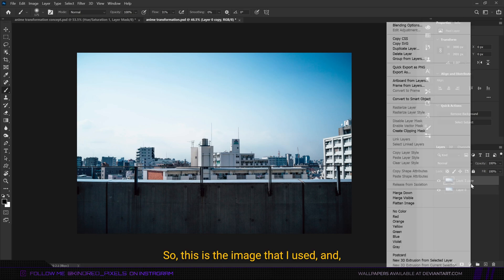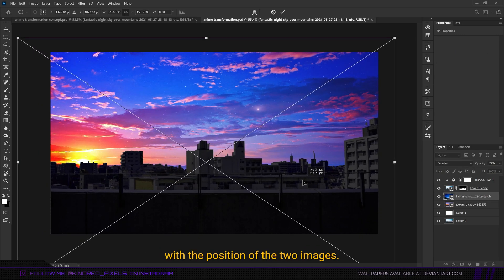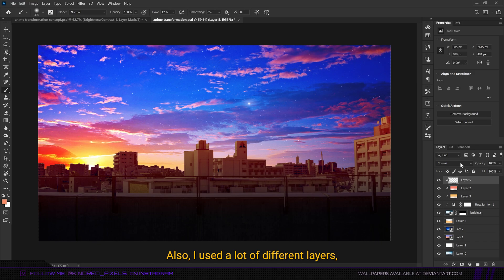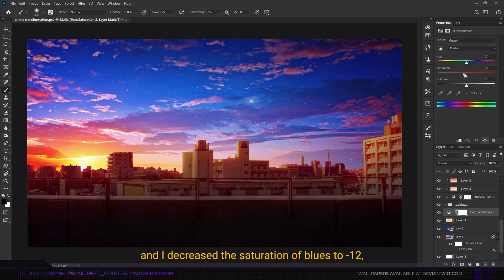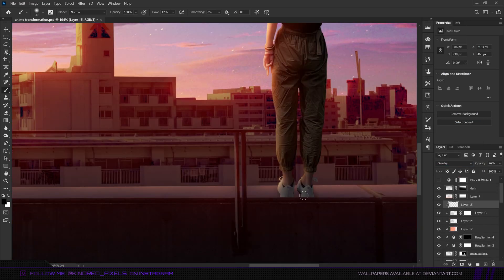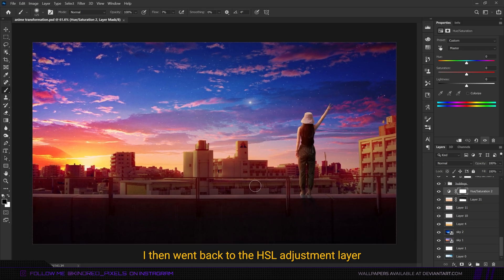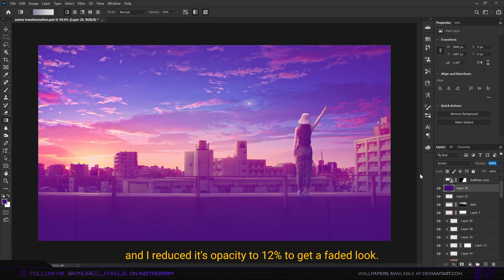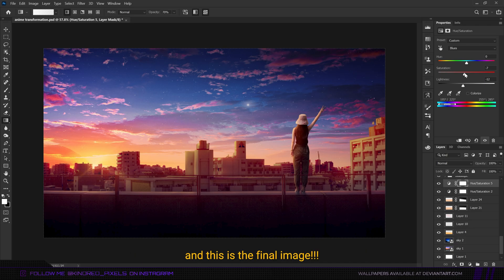Turning an ordinary PHOTO into an ANIME!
In this tutorial/ edit breakdown, I'll be turning an ordinary photo into an anime! So, in this video, I'll be explaining how I transformed an ordinary stock photo into an anime sunset using various techniques in photoshop. This is pretty easy to do, once you get the hang of it. I learned this technique myself recently while trying out different photo manipulation techniques in photoshop.

So, the key to turning a photo into an anime is finding the right type of image, I'd say go for images that have anime-like elements in them such as open sky, clouds, sunset, etc.

But anyway, anime transformation is quite fun, so I'll probably do more of it anyway.

Type: Photo manipulation
Software: Photoshop

➤➤ Chapters:

0:00 Cropping the image
0:19 Separating buildings from sky
0:41 Reducing the luminance of the image
0:49 Adding background sky images
1:25 Painting over buildings
1:55 Adding sunset glow
2:09 Adding highlights on buildings
2:29 Separating foreground, midground and background
2:41 Adding an orange glow
2:56 Adding highlights on foreground
3:16 Making the top portion darker
3:25 More background adjustments
3:37 Adding a person
3:49 Blending the person into the scene
4:56 Adding shadows
5:19 More adjustments
6:50 Adding a purple fade
7:00 Chaning the fence
7:11 Adding lens flares
7:25 More adjustments!
8:03 Outro